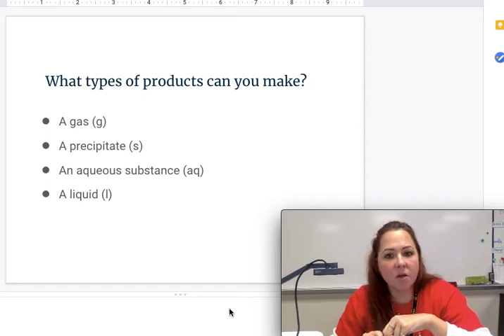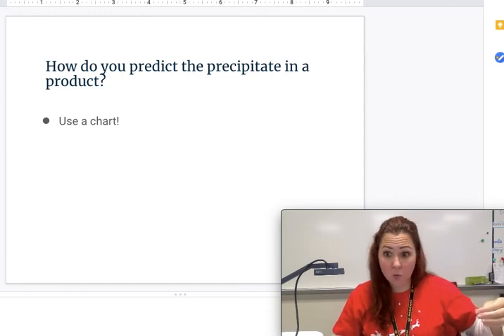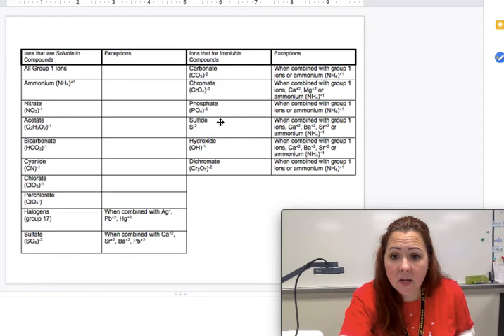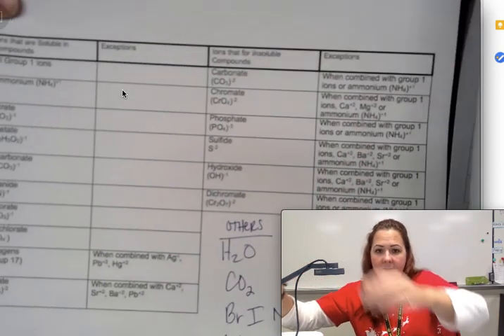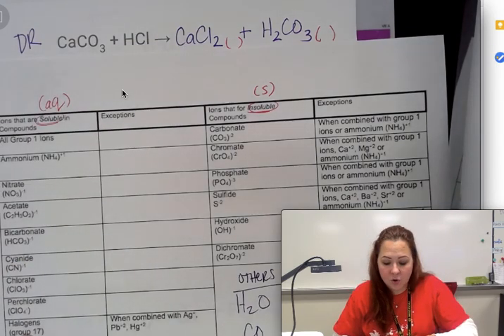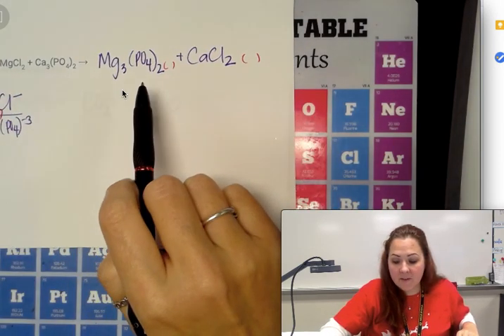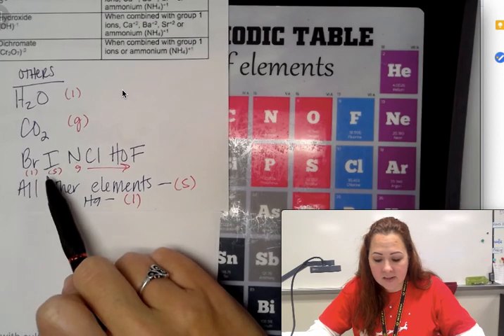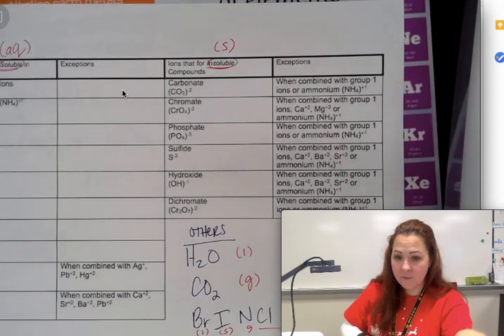Dr Gable Explains Predicting States of Matter for Products